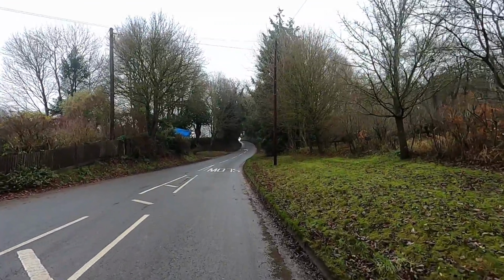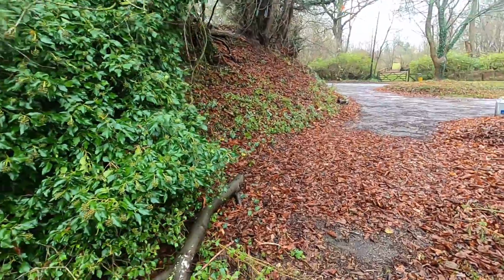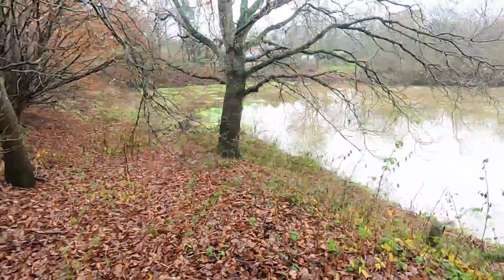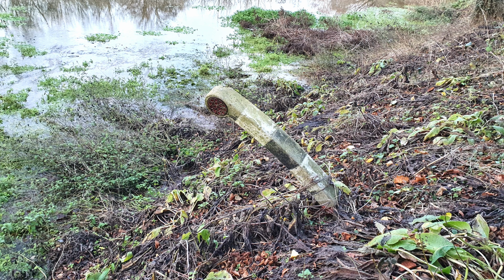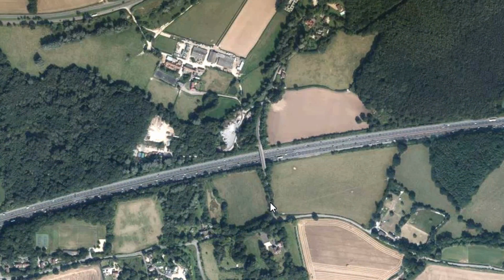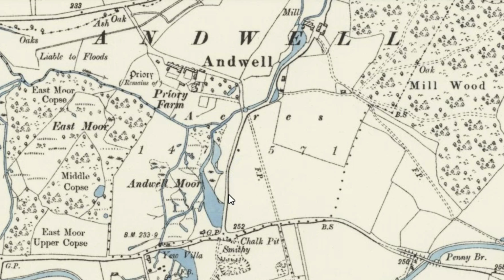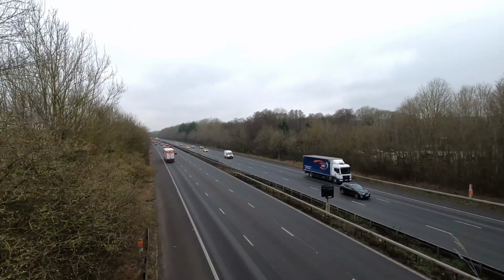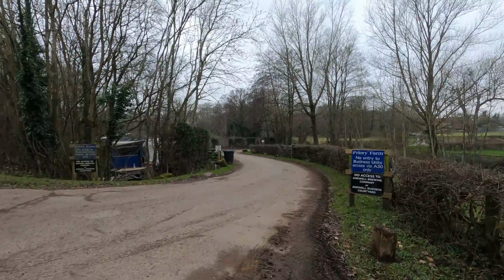The Road to nowhere, Mapledurwell Hampshire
To the east of the town of Basingstoke in Hampshire and between the villages of Mapledurwell and Andwell, I come across the remains of what appears to be a short but abandoned country road. Now covered in vegetation it boasts some remarkable clues from the past, but why and when did it close and what is left today?